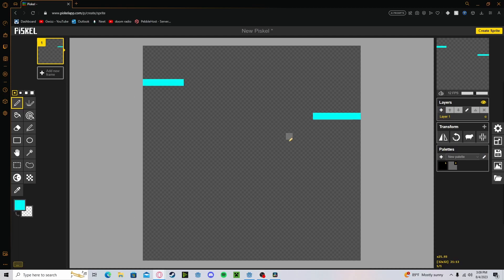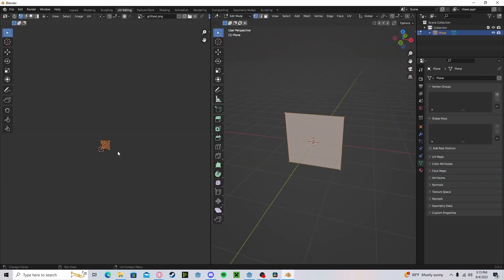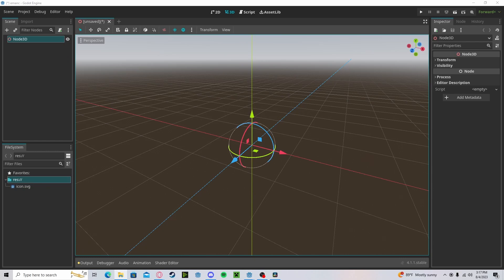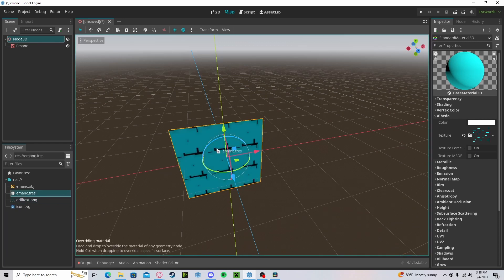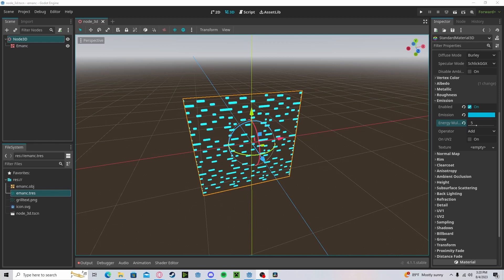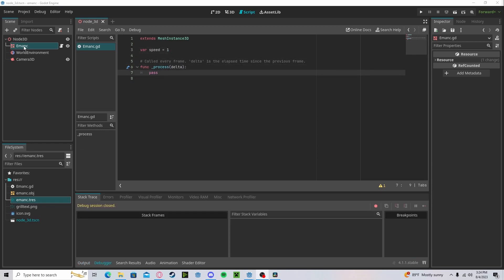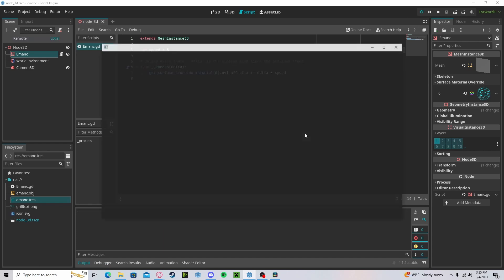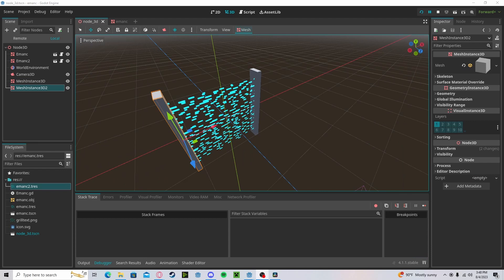Godot 4 Texture Scrolling Tutorial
Quick tutorial on how to use texture scrolling in Godot 4!